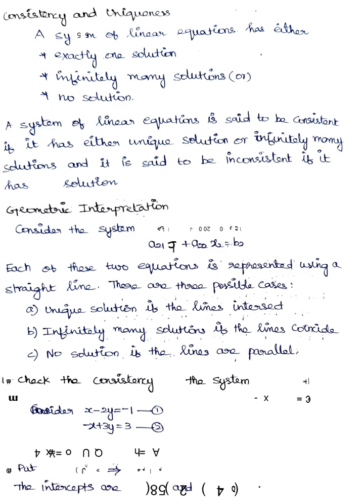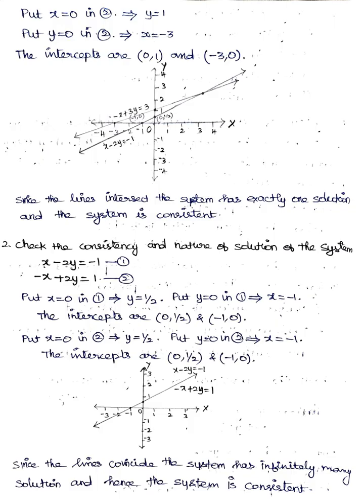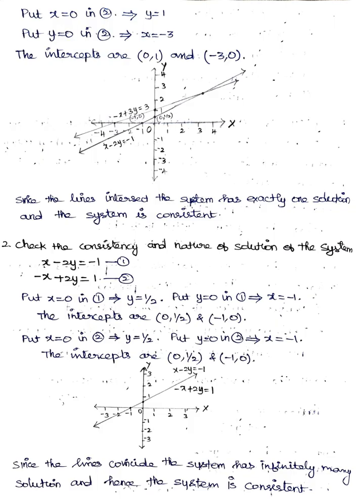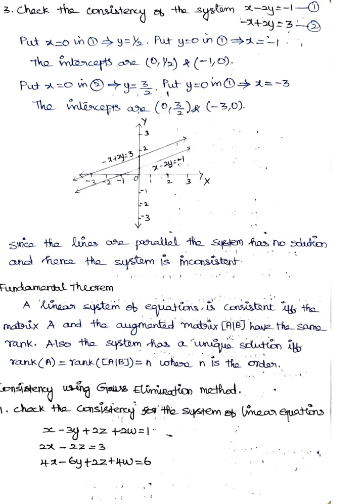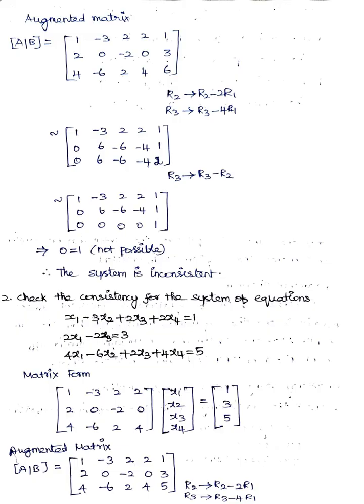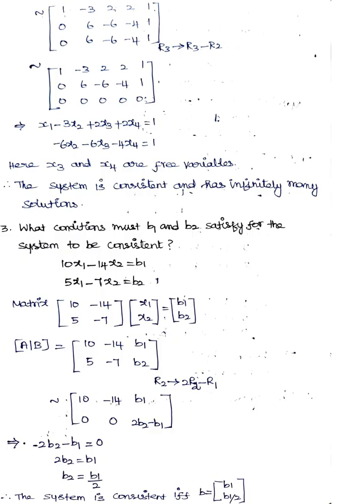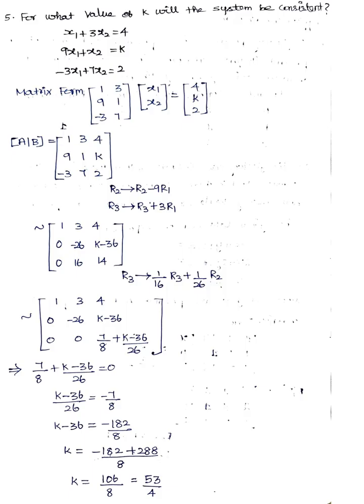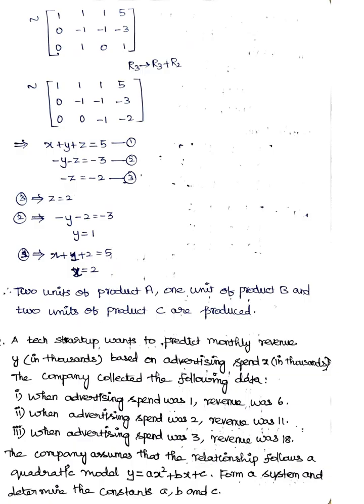Part 2 Systems of linear equations